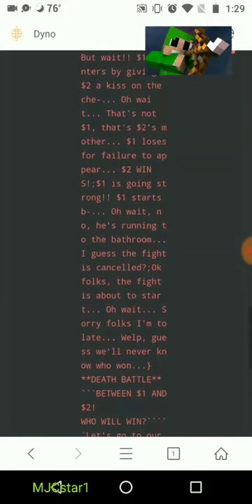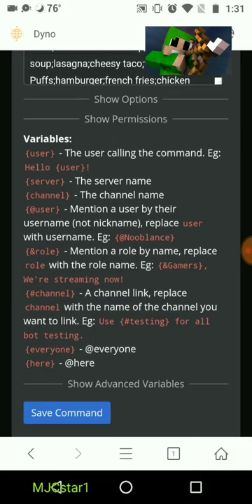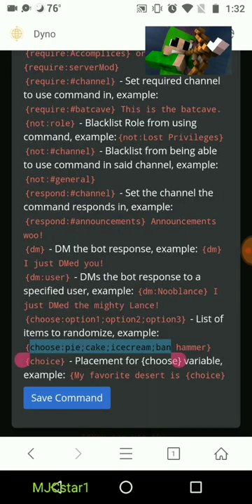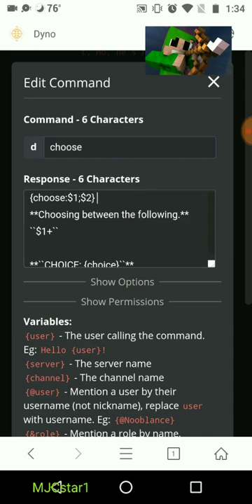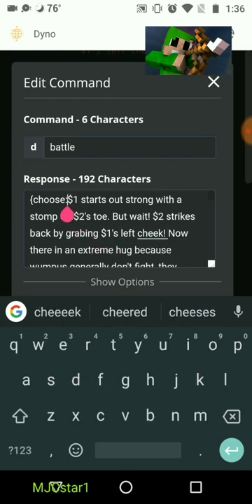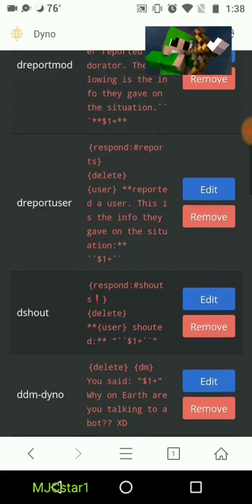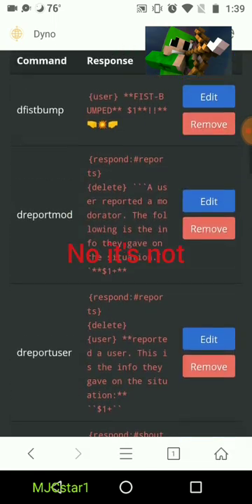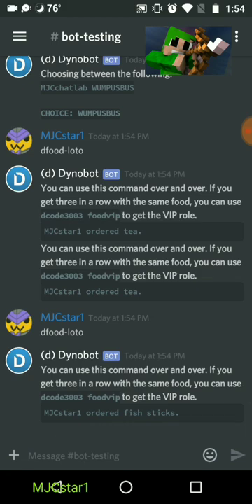Dynobot Custom Commands [choose]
In this video, I go over the choose feature with Dynobot's custom commands.